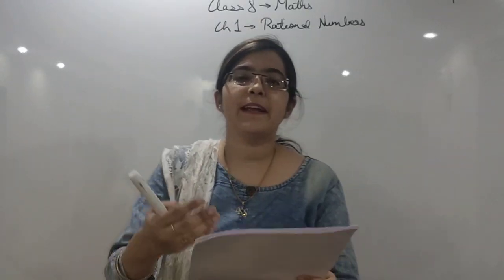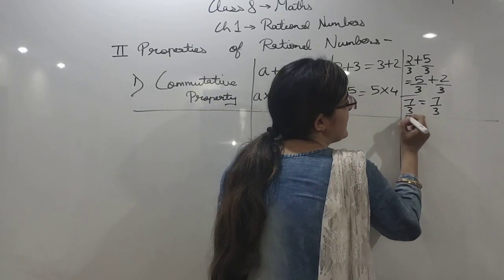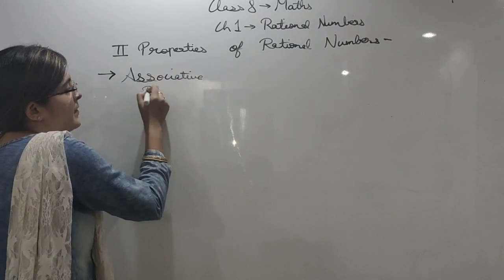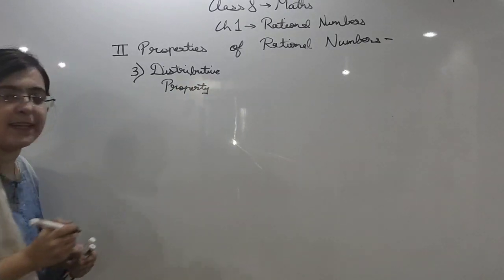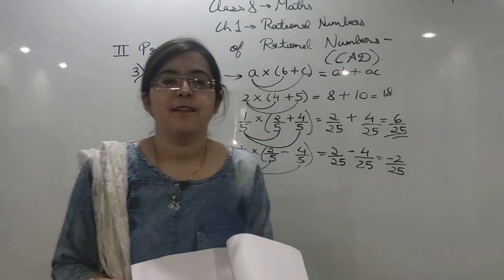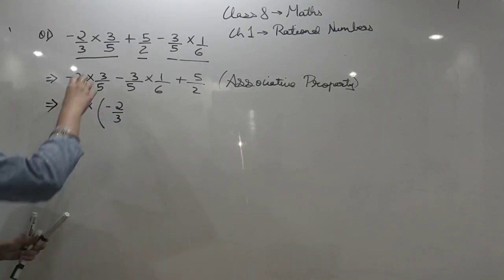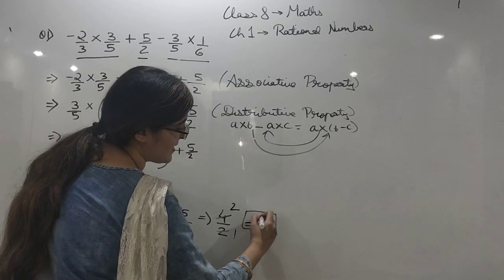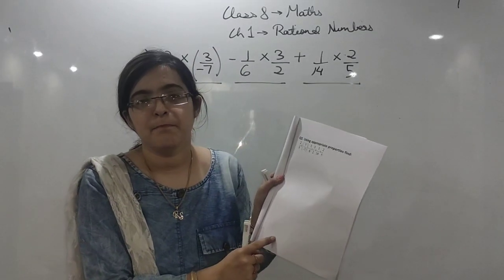CLASS 8 | MATHS CH1 | LECTURE 1 RATIONAL NUMBER VIDYANEXT INSTITUTE BY ASSOCIATE PROF DEEPIKA MASAND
Lecture 1
Topic covered
# properties of Rational Number